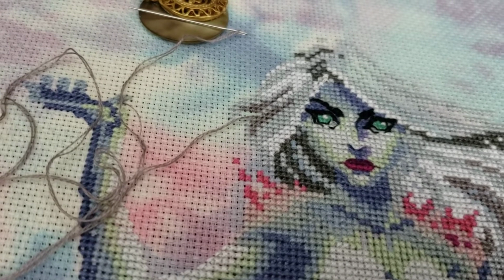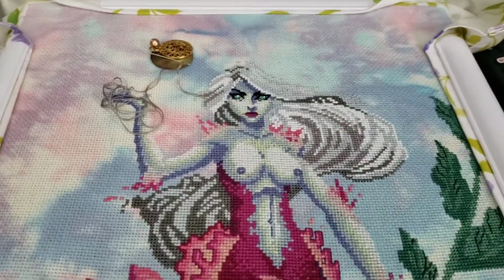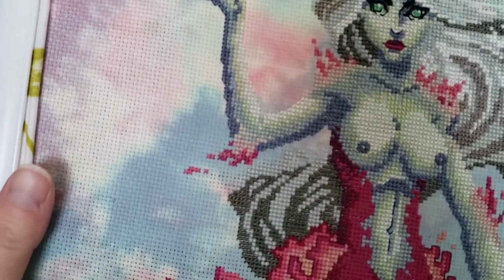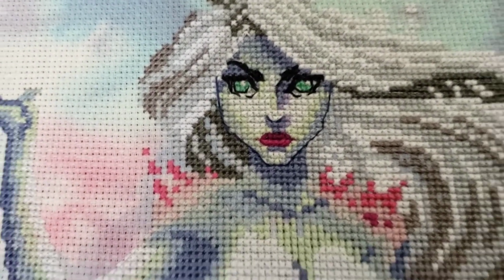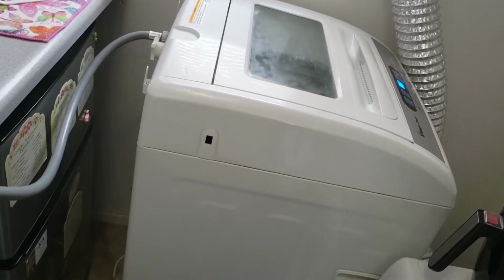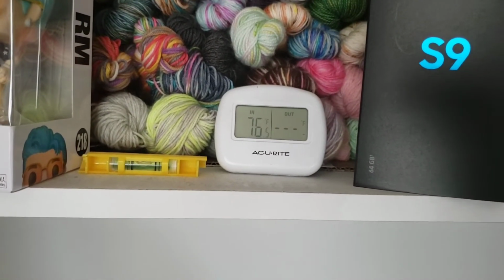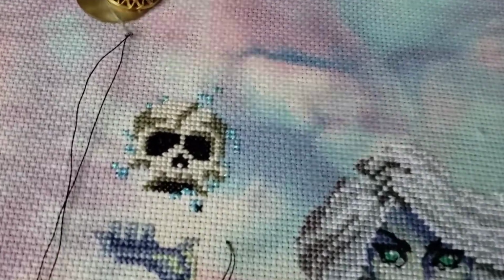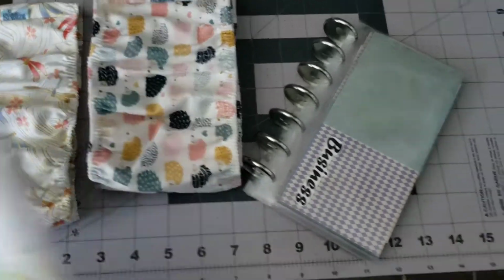Flosstube: Budgeting, Dark Queen of the Sea Sal and maybe a broken washer?